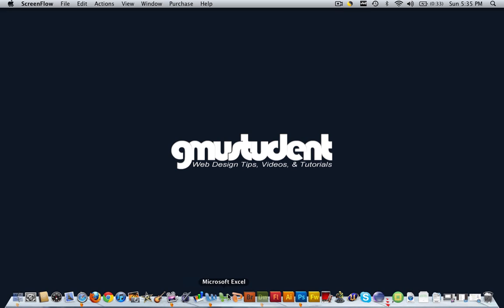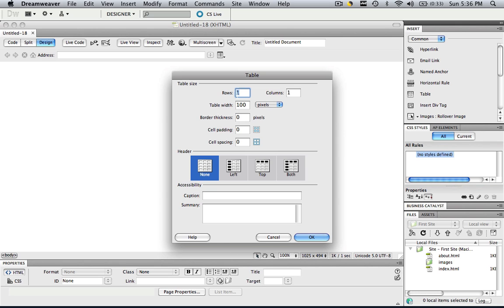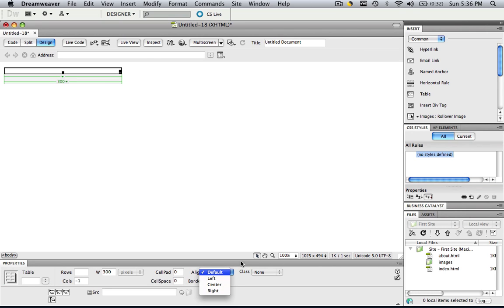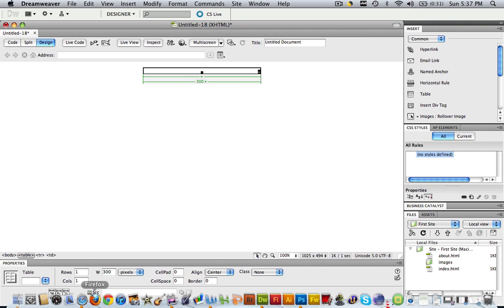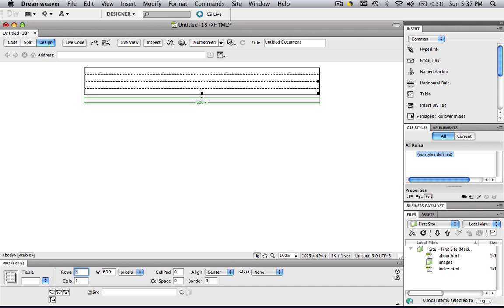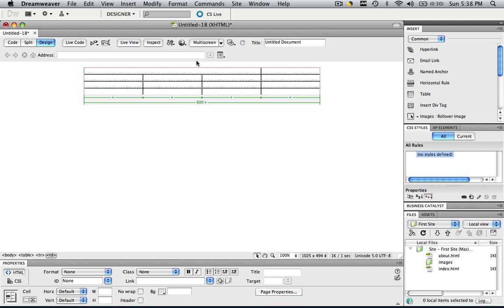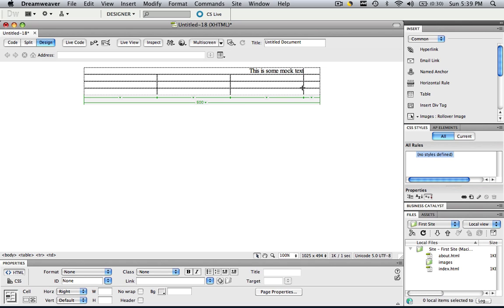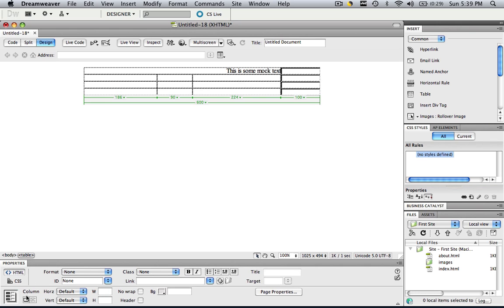Dreamweaver Tutorial - Introduction 07 - Tables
- In this tutorial we are going to go over everything you need to know to work with tables in dreamweaver. How to insert them, add cells, merge cells, and manipulate contents in the cells